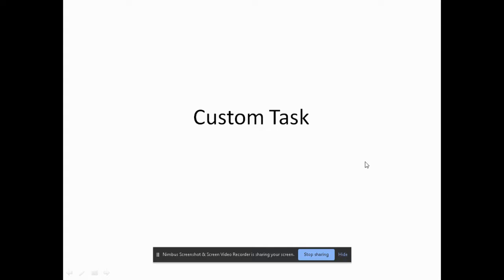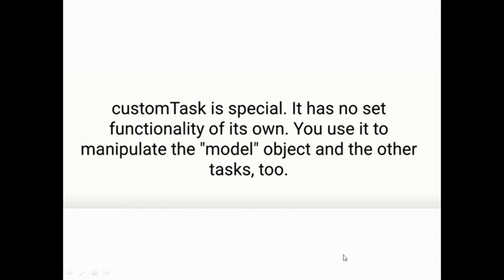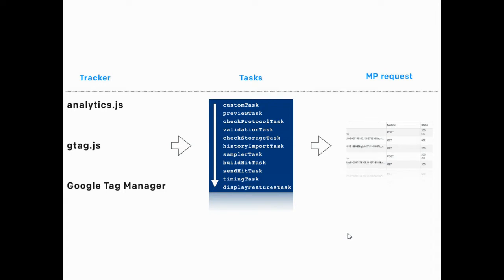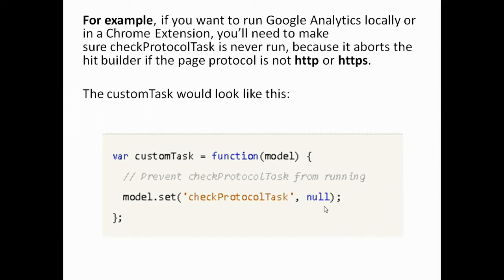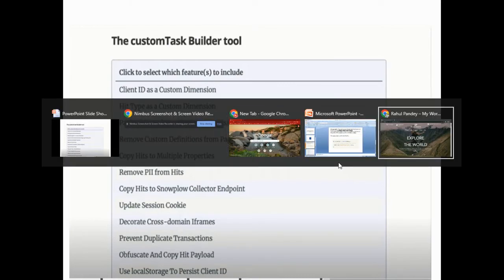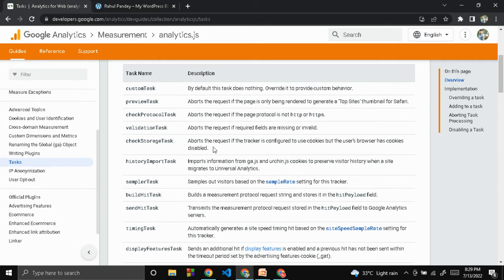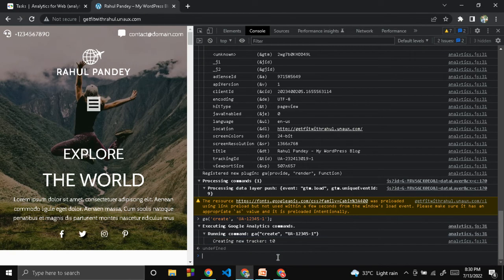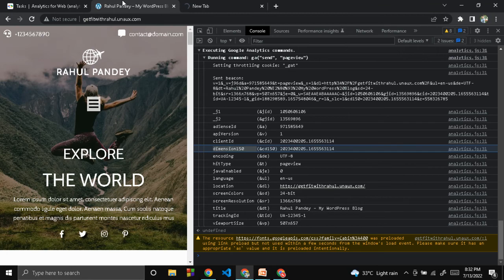custom Task - Google Tag Manager - UA libraries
Custom Task has the ability to manipulate hits to Google Analytics before it leaves the websites.